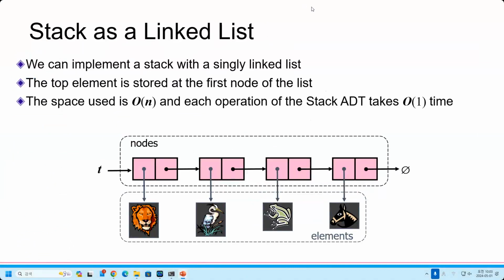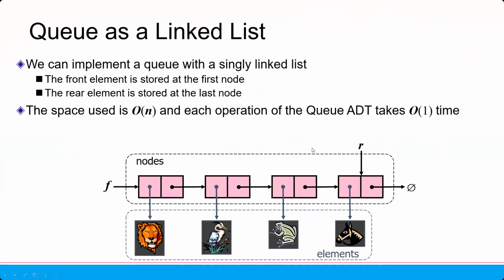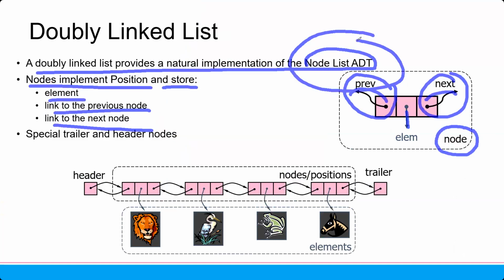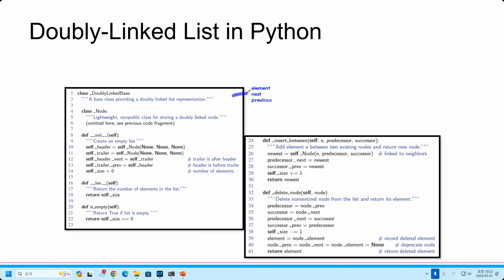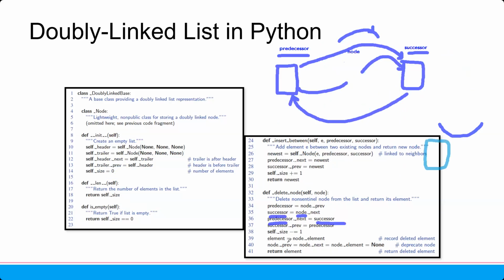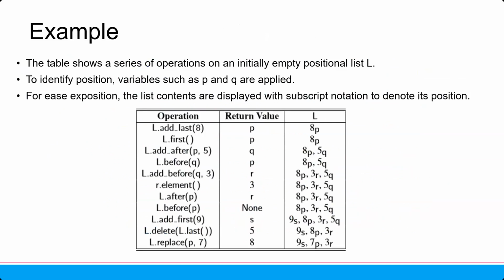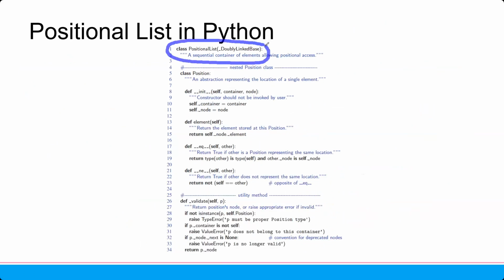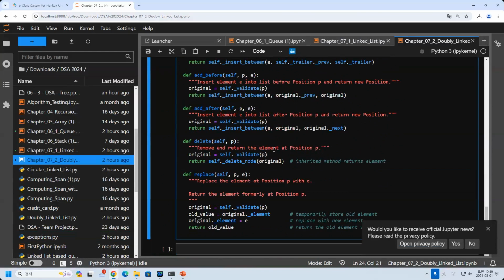20240501 - Data Structure and Algorithm - Linked List (2)